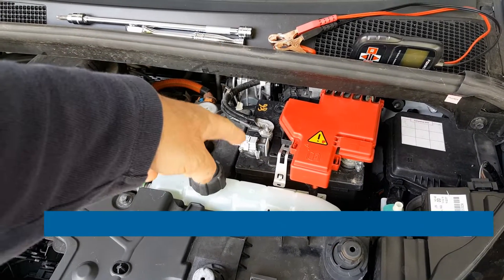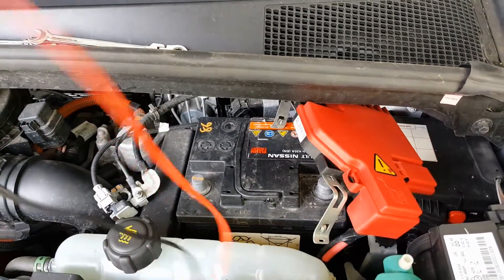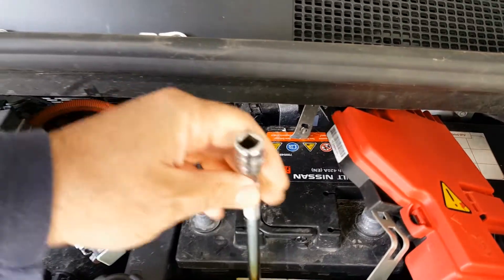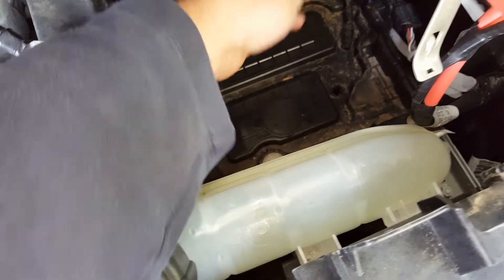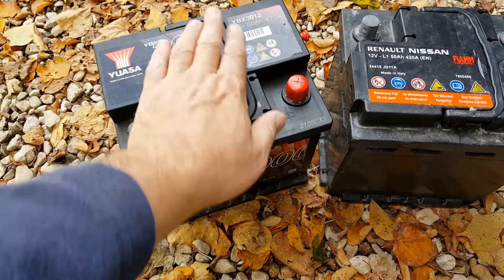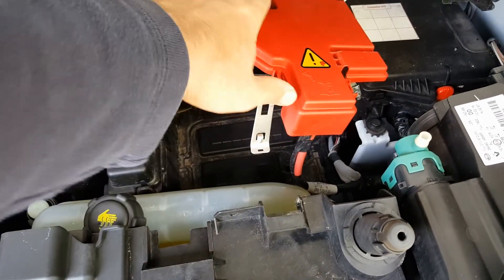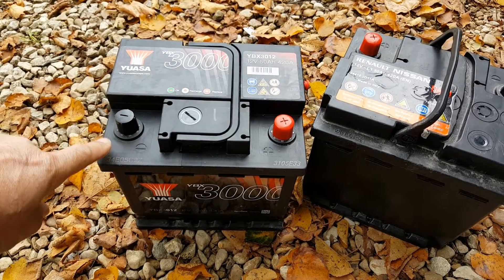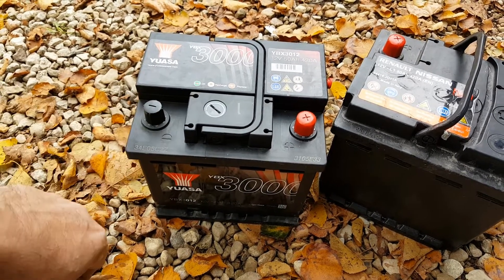How to replace the 12v auxiliary battery on Renault Zoe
This video shows you how to remove and replace the 12v battery in a Renault Zoe electric car.